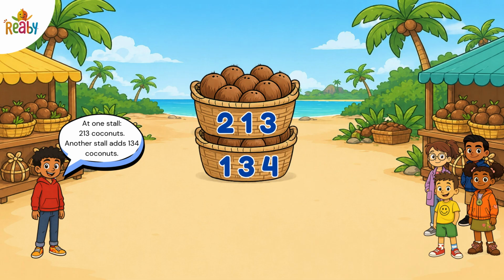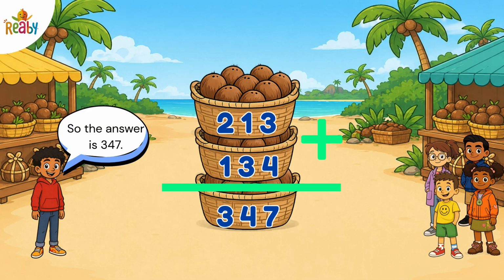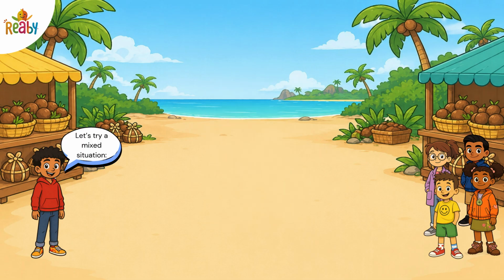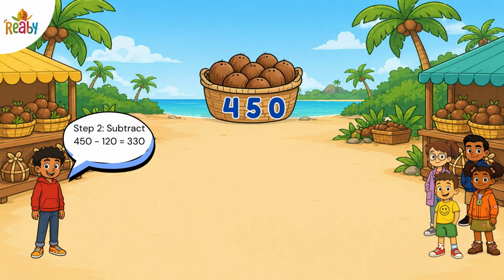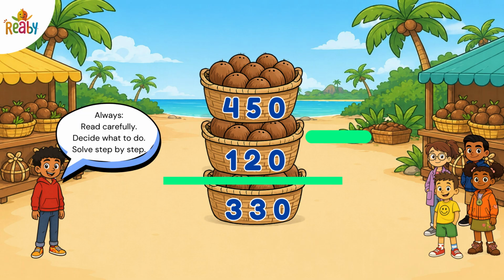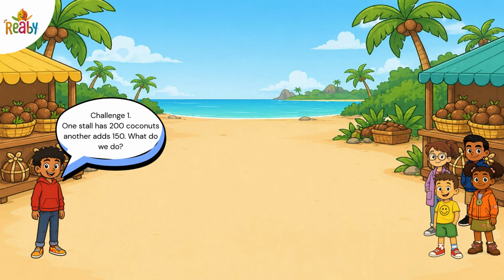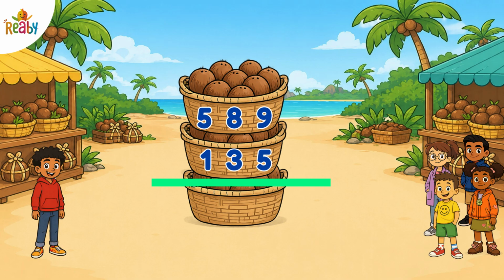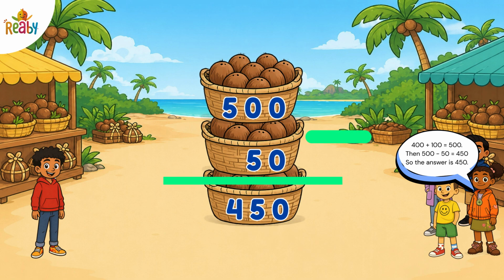Addition and Subtraction Word Problems | Grade 3 Math Lesson 9 | Word Problems for Kids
Welcome to Unit 2, Lesson 9 of Reaby - The Learning Lab’s Grade 3 Math Course! 🐚➕➖

In this Grade 3 math lesson, students learn how to solve addition and subtraction word problems with 3-digit numbers. Milo and the R Squad visit Shell Market as they read real-world math problems, decide whether to add or subtract, and solve step by step.

This lesson is great for Grade 3 students and 3rd grade math learners who are building confidence with word problems, 3-digit addition, 3-digit subtraction, multi-step problems, and choosing the correct operation.

Students will learn that we often add when numbers increase or join together, and subtract when numbers decrease, are taken away, or when we need to find the difference.

⭐ In this lesson, students will learn how to:
• Solve addition word problems
• Solve subtraction word problems
• Decide when to add or subtract
• Work with 3-digit numbers
• Read word problems carefully
• Find important information in a problem
• Solve simple multi-step problems
• Think through problems step by step

📘 Topics covered:
• 3-digit addition
• 3-digit subtraction
• Add or subtract
• Choosing the correct operation
• Multi-step word problems
• Real-world math problems
• Problem-solving strategies
• Grade 3 math
• 3rd grade math
• Word problems for kids

🎵 Decision-Making Song:
If it grows — we add it up,
If it shrinks — we take from the cup!

🧠 Why this lesson matters:
Word problems help students think before solving, choose the correct operation, apply addition and subtraction skills, and understand how math works in real life.

This lesson helps students move from:
“just solving problems”
to
“understanding what to do first!”

🏅 Badge earned:
Problem Solver Badge

🔄 Course connection:
This lesson builds on addition and subtraction from earlier Unit 2 lessons.

Previous lesson:
Grade 3 Math Lesson 8: Subtracting 3-Digit Numbers

Next lesson:
Grade 3 Math Lesson 10: Introduction to Multiplication

👨‍👩‍👧 This lesson is great for:
• 3rd grade math students
• 3rd grade word problem practice
• Homeschool math lessons
• Parents helping kids with mixed math
• Teachers introducing problem solving
• Students learning when to add, when to subtract, and how to solve word problems

Watch the full Grade 3 Math Course from Reaby - The Learning Lab and keep learning with the R Squad!